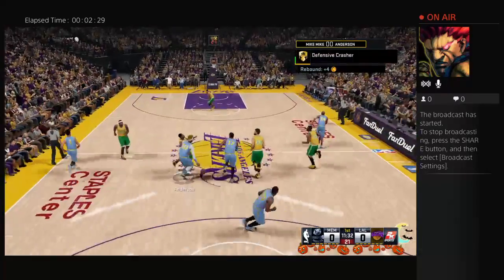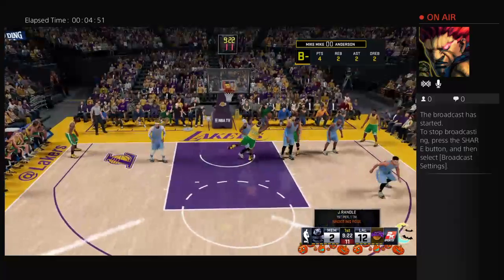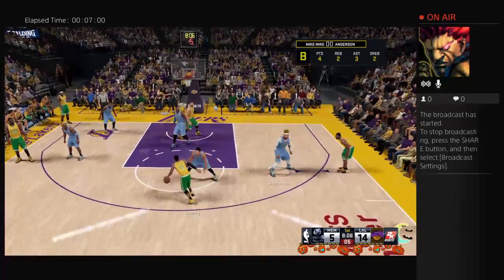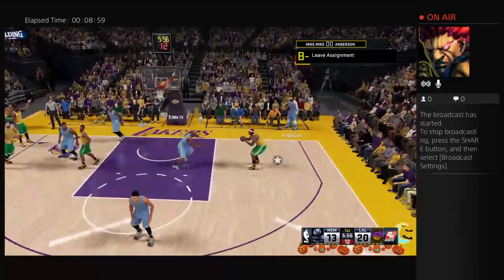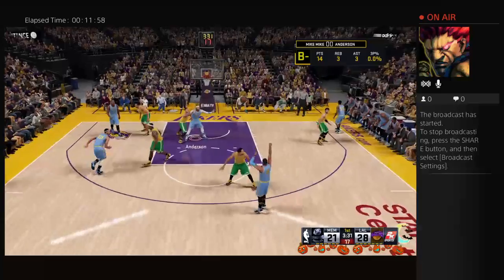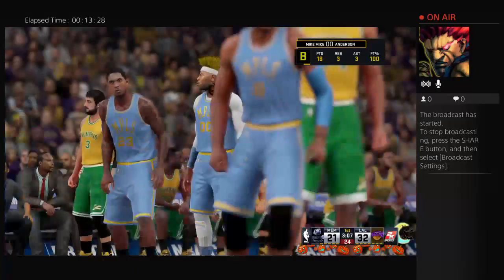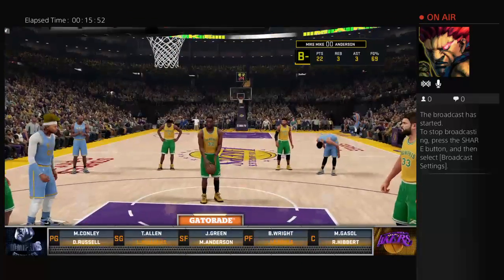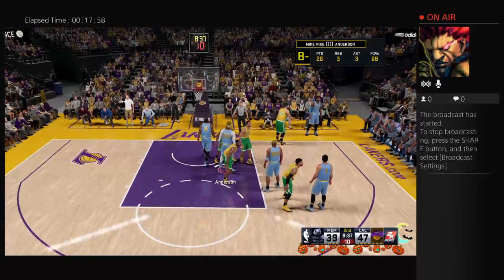teddebear2g's Live PS4 Broadcast